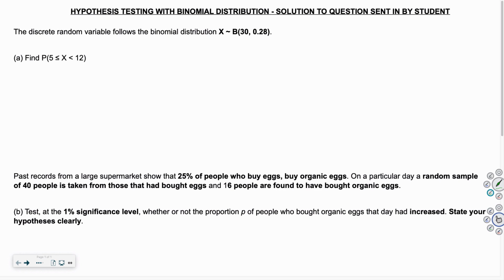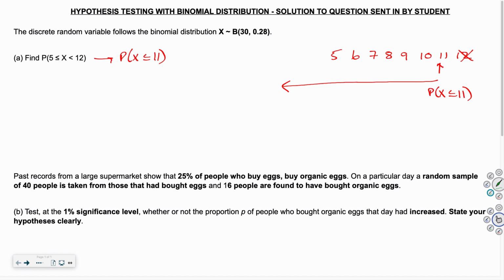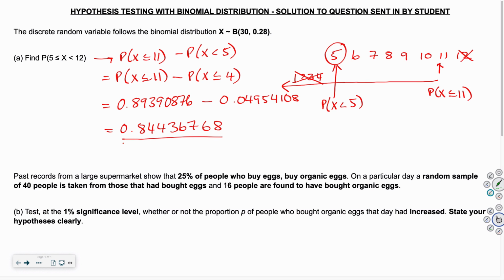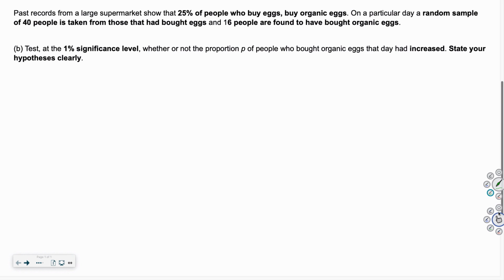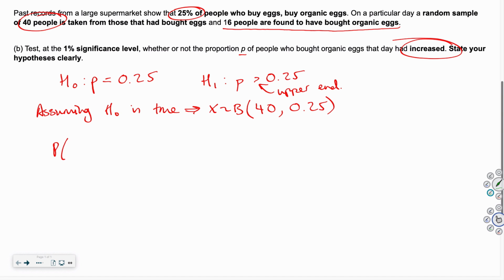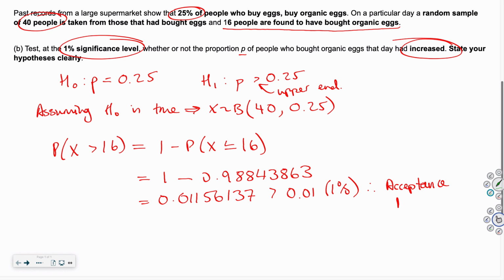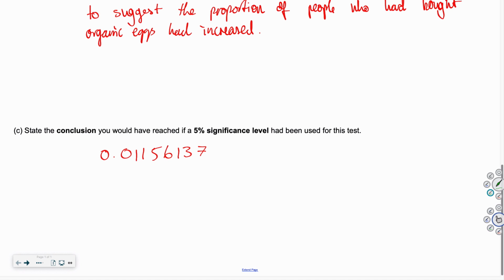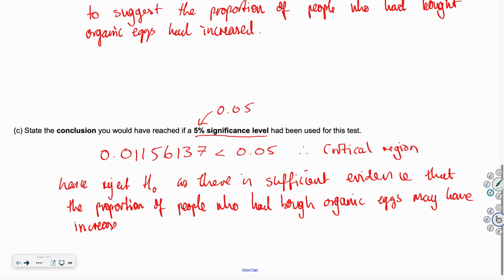A LEVEL STATISTICS: Hypothesis Testing with a binomial distribution (exam question sent in)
In this video I walk through an exam question sent in by a student on Hypothesis Testing with a binomial distribution.